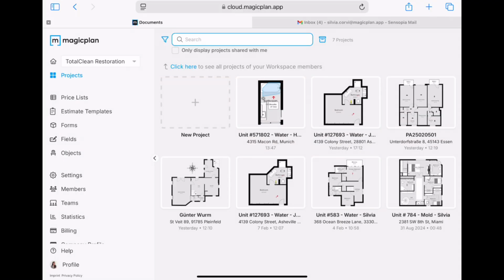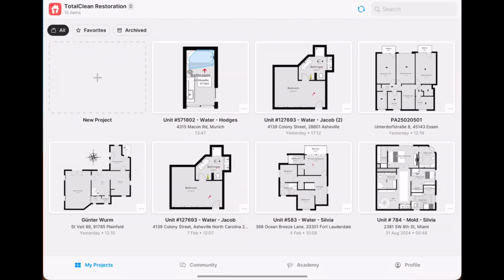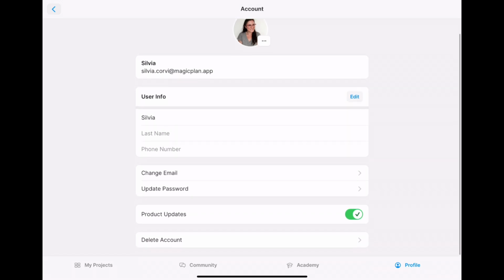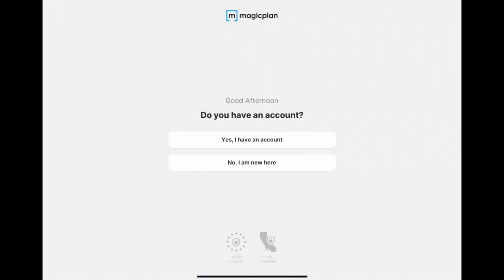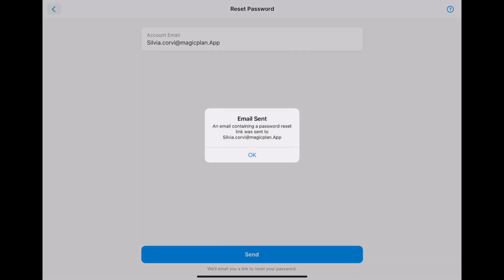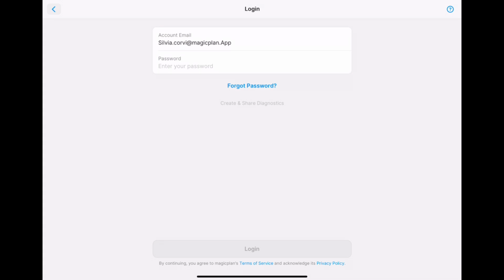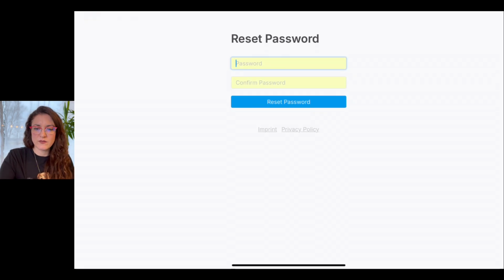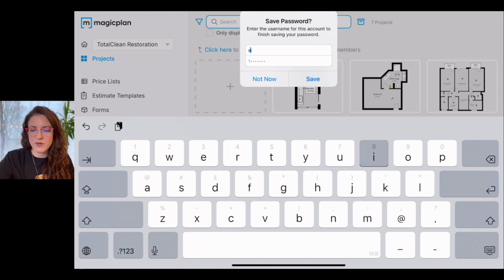📍Quick & Easy: How to Reset your Password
Forgot your password? No worries! This quick and easy tutorial will show you how to reset your magicplan password in just a few simple steps. Regain access to your account in no time! 🔑✨

QUICK LINKS:
00:00 - Intro
00:13 - Change password (from the Cloud)
00:28 - Change password (from the App)
00:52 - How to reset password
01:50 - Conclusion